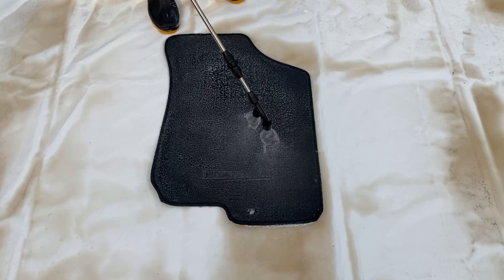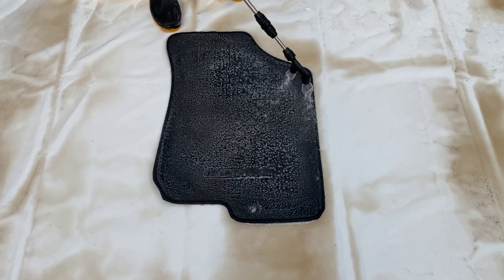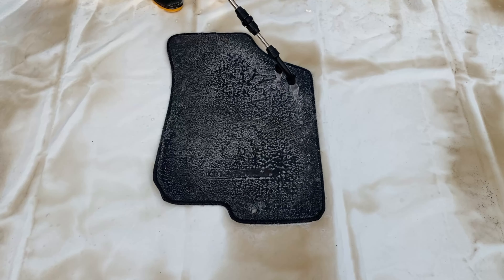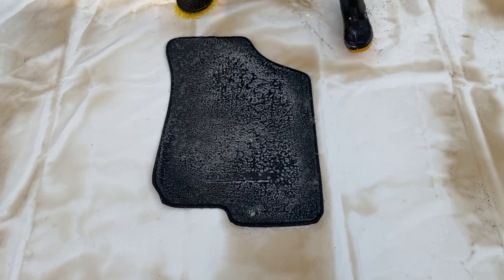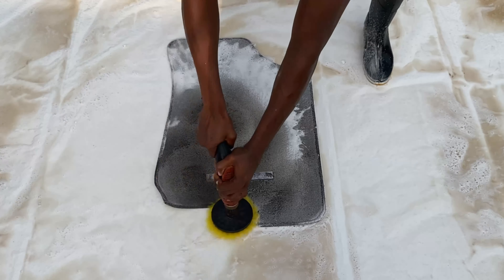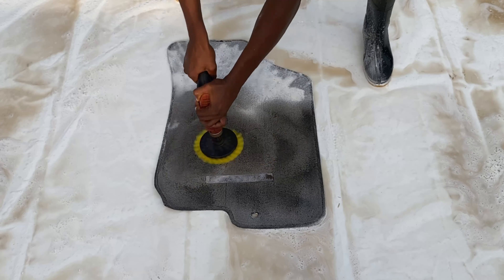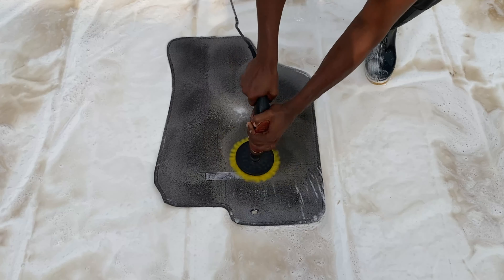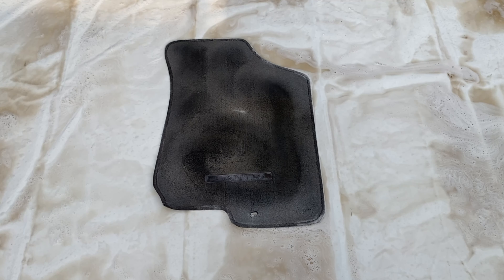Dirty car floor mat gets a good wash